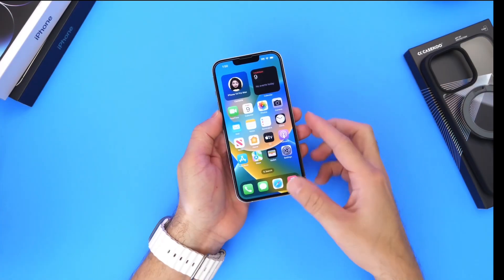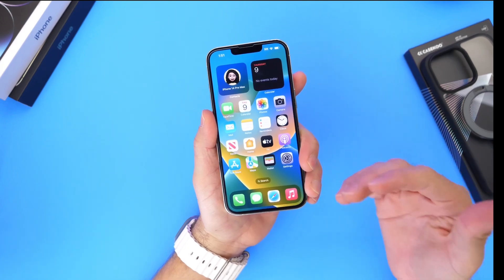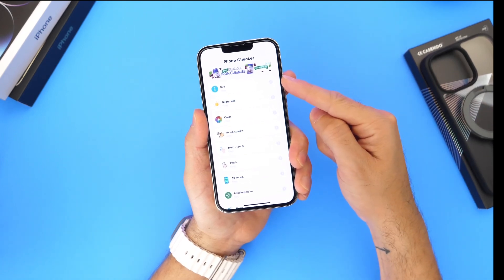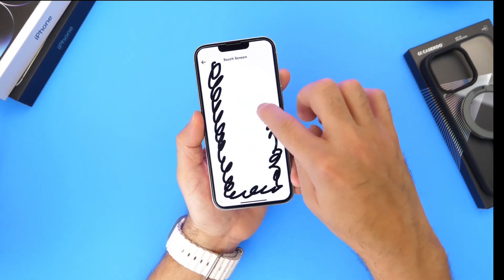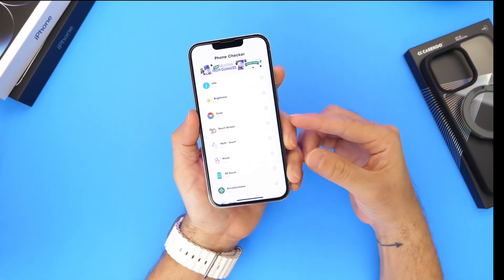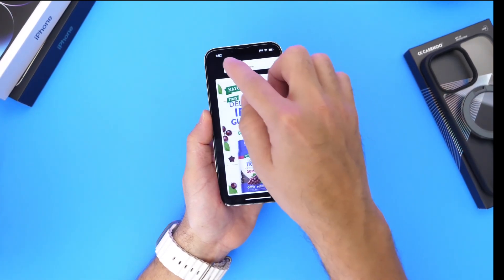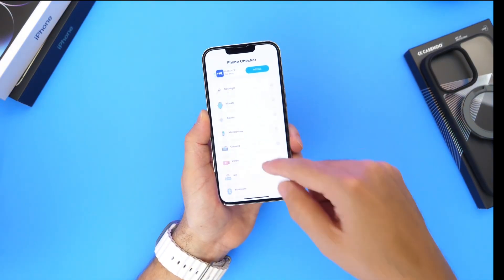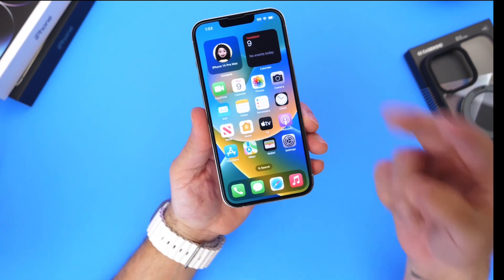MUST DOWNLOAD App